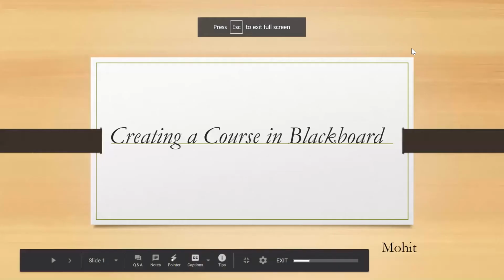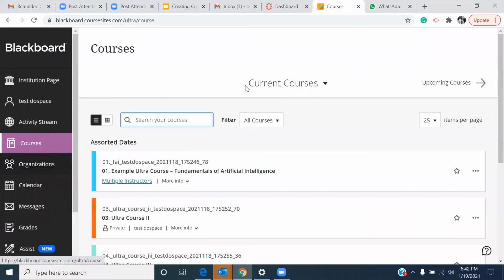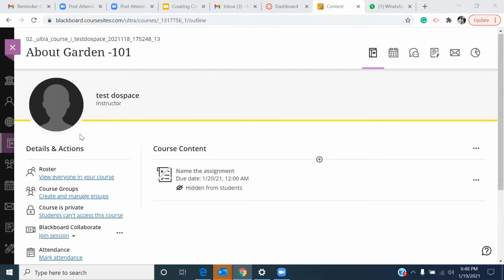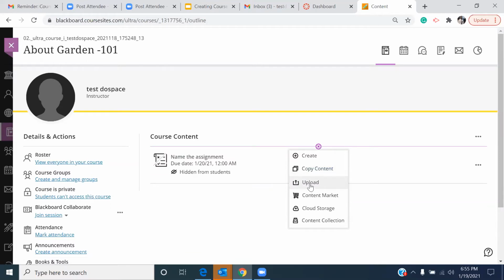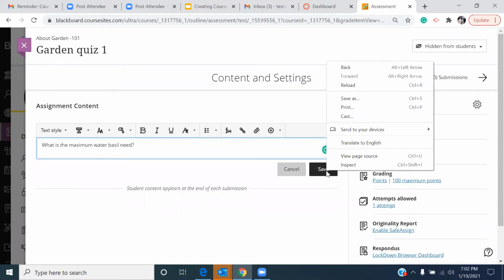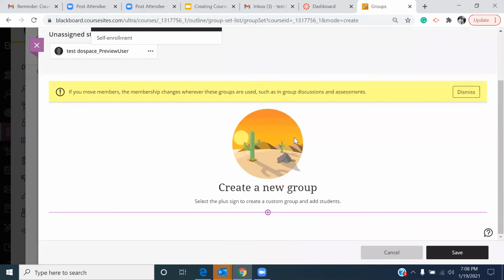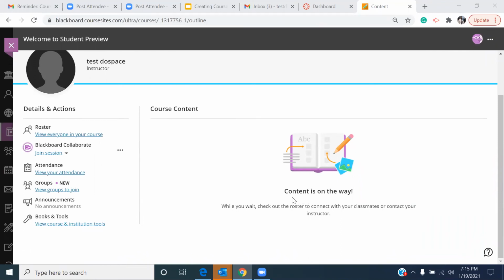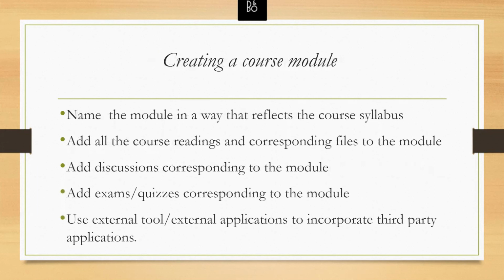Course Creation in Blackboard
Virtual learning has made everyone learn new skills and have to try new software. In this course, we will walk through the basics of Blackboard. Join us to learn how to add and publish multiple courses, add content to courses like modules, quizzes, audio/video/pdf files, comment/grade student’s work and more.